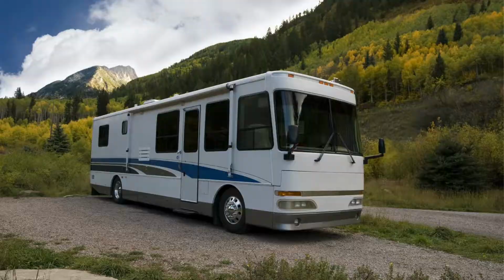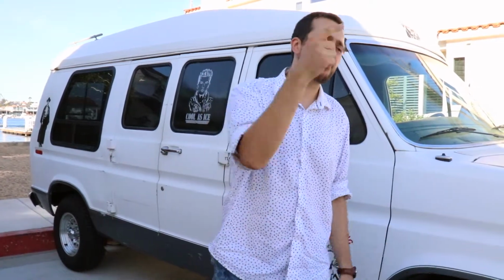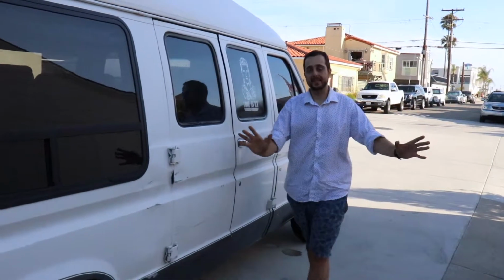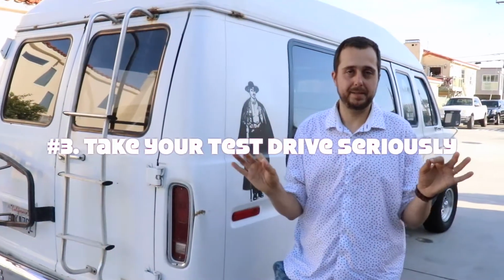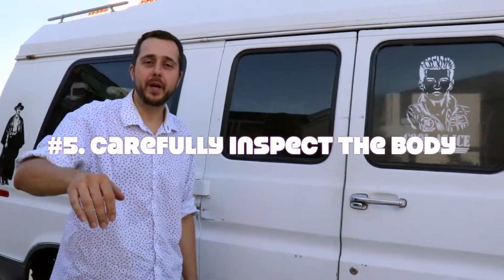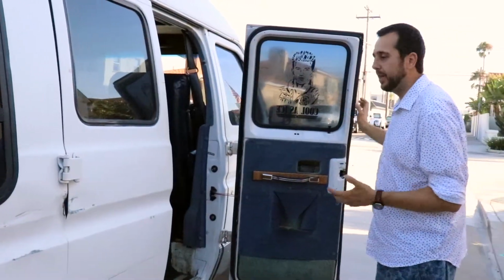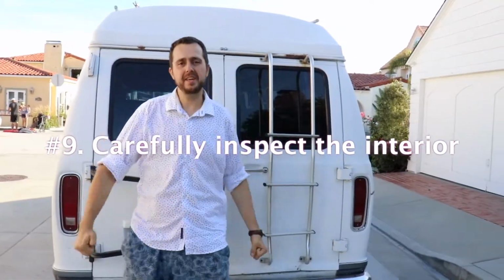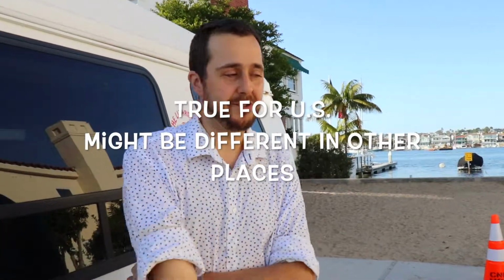10 Things to Look at When You Buy an RV or Camper | iVan S1 E1 — LiveFEED®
What should you know before picking your first RV or campervan?
Watch our FULL episode before you buy to stay away from trouble.